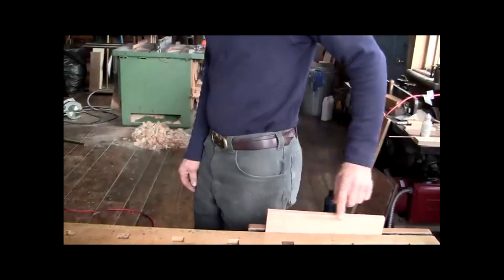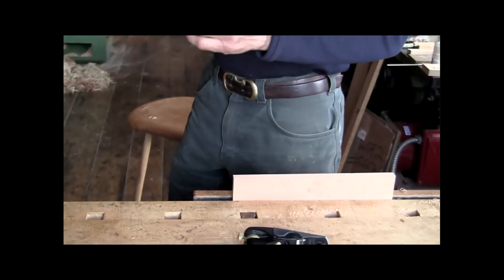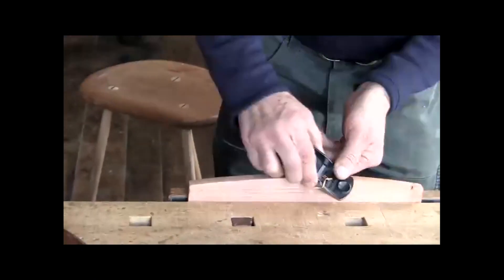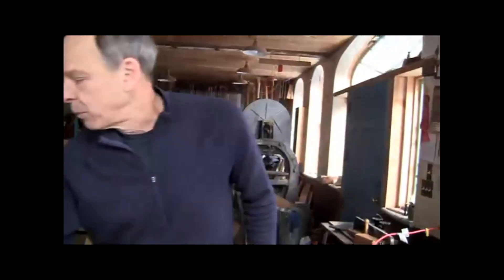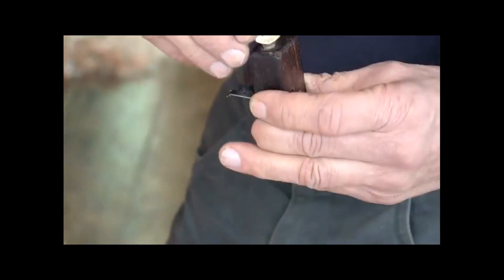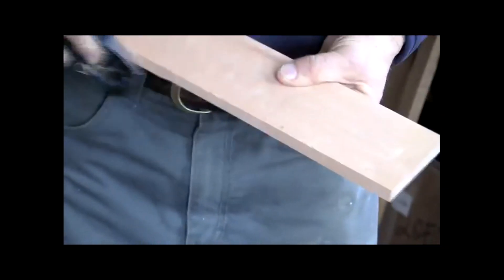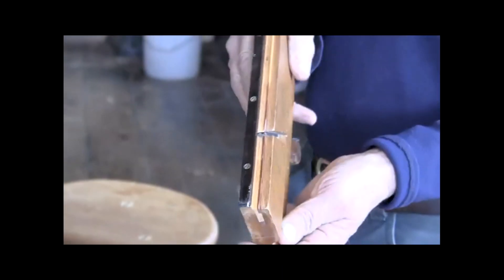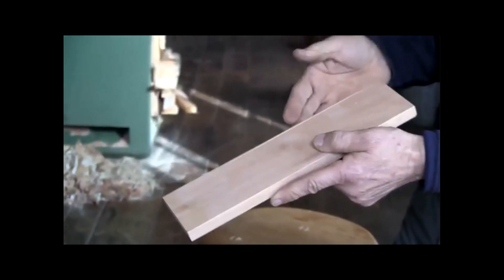Facets & Beads with Garrett Hack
Garrett Hack introduces us to chamfers (facets) and beads as edge treatments.